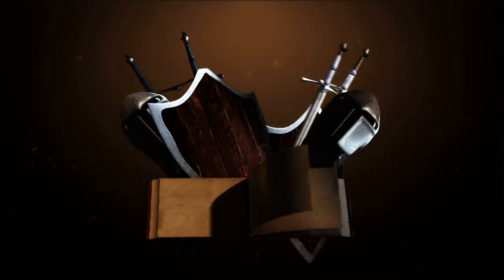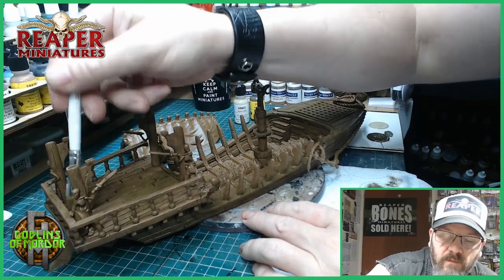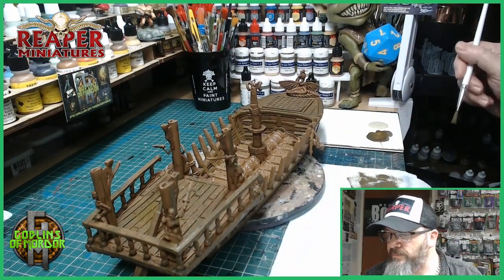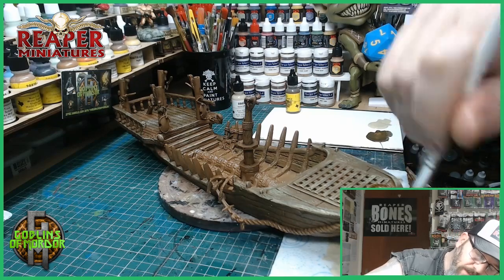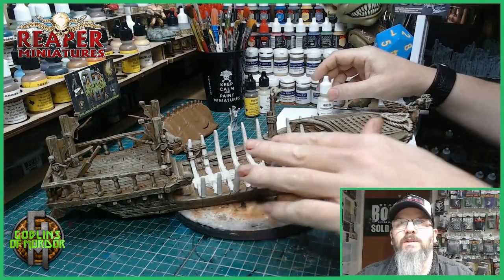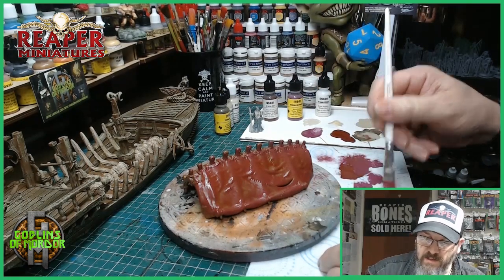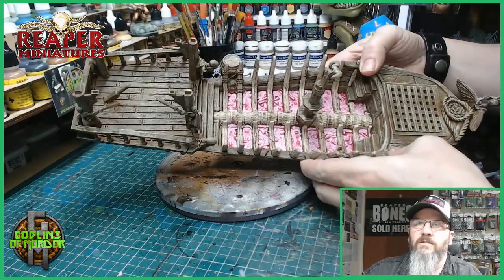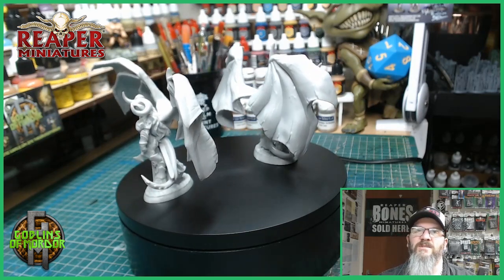Reaper Miniatures, Build and Paint, Stygian Barge, Part 2 (HD)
Reaper Miniatures.

Voice actor.